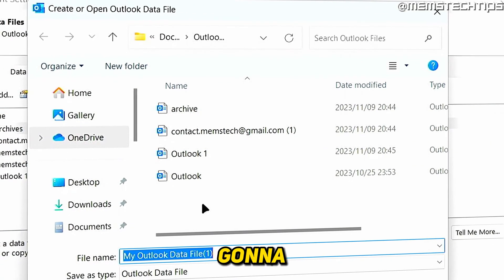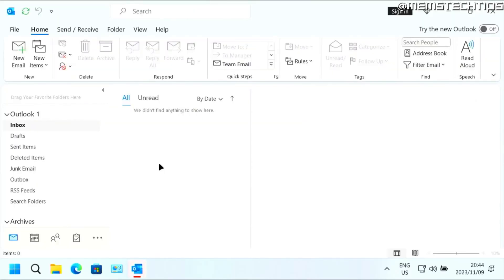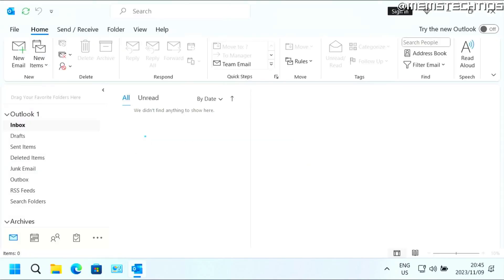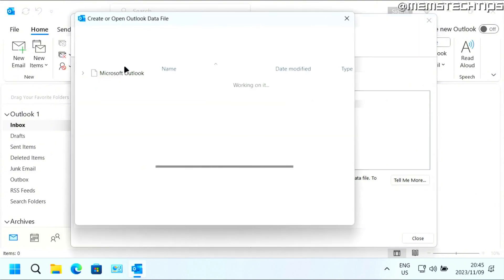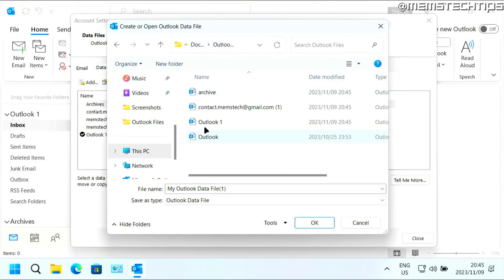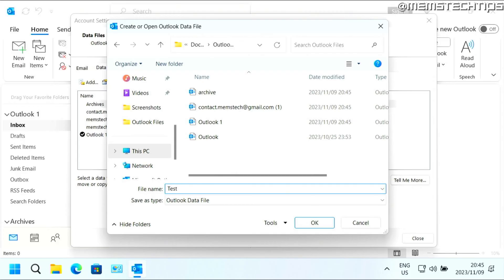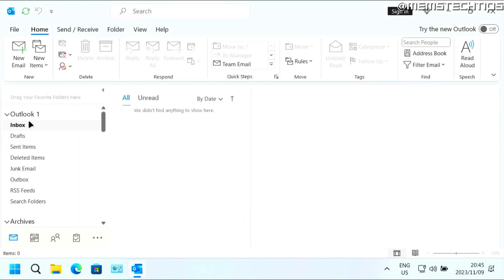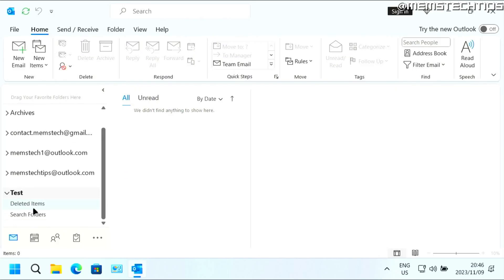How to Create New PST File in Outlook (Tutorial)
In this tutorial video, I'll show you how to create new pst file in Outlook. So, if you've been wondering how to create a new pst file in Microsoft Outlook 2016/2019/2021 or 365, this video is for you as I'll take you through the entire process step-by-step.